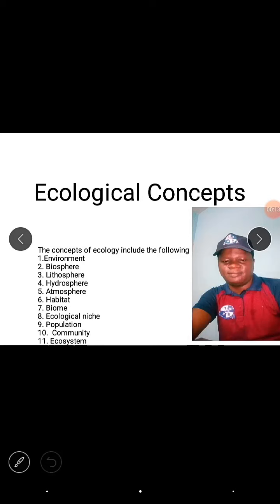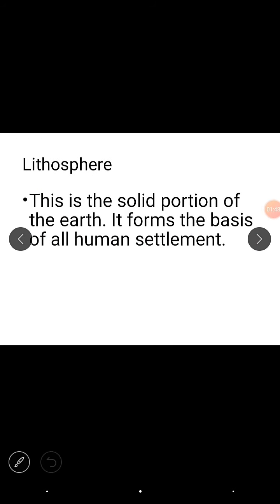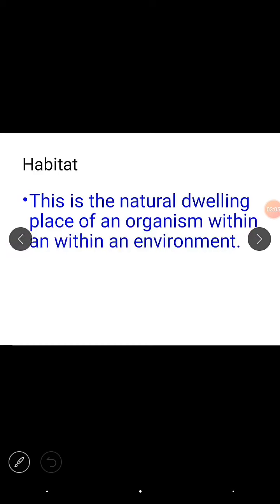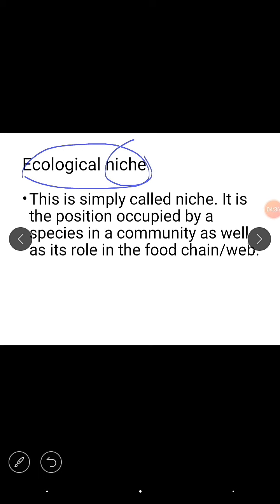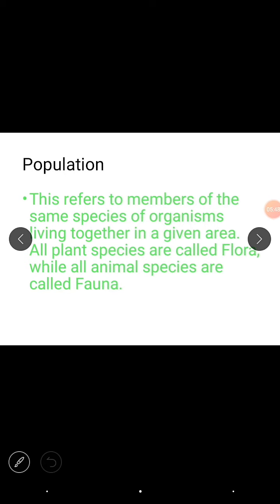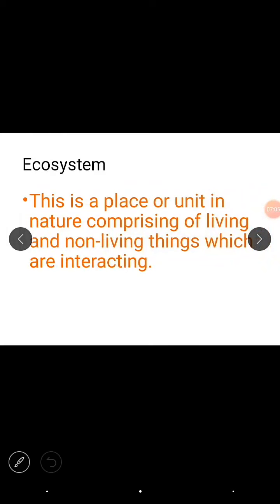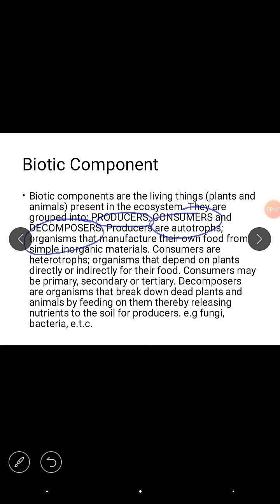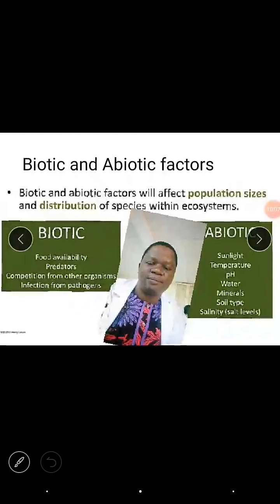Ecological Concepts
The various concepts of ecology explained in simple terms.